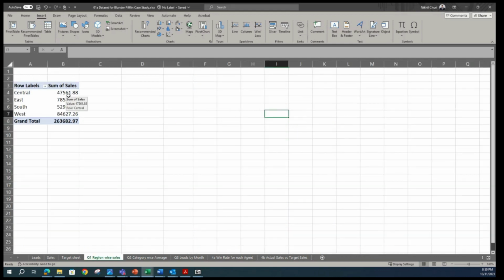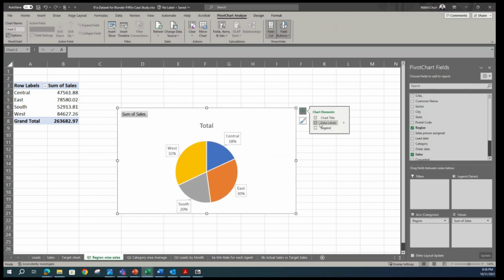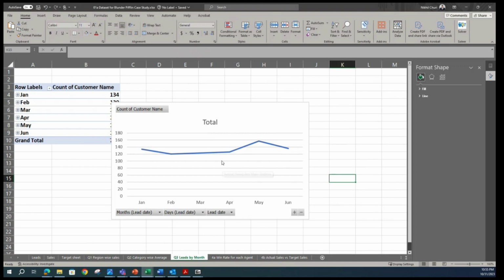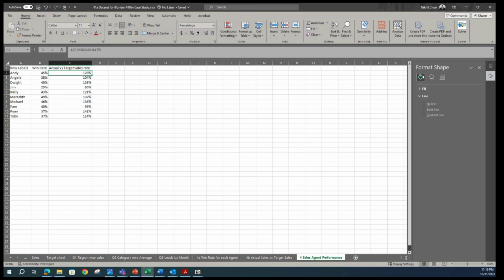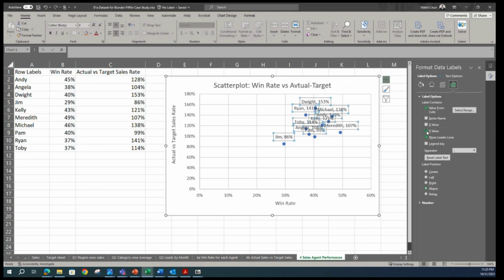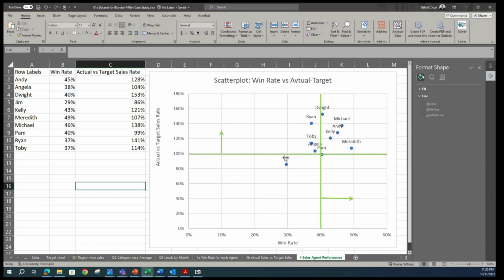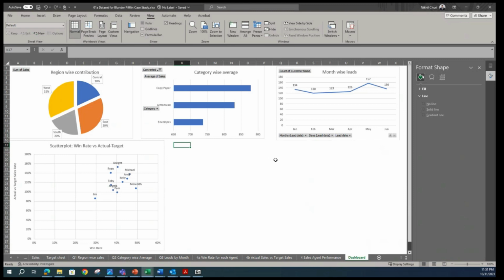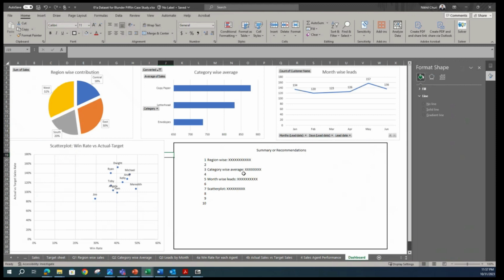MGMT1400 Module 11 Visualization Sales Data (Video 3 of 3)